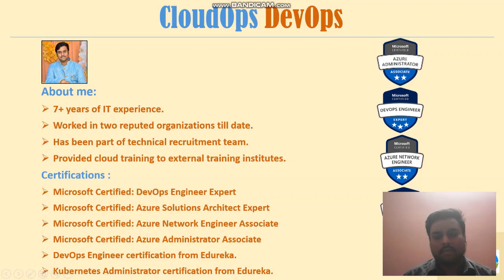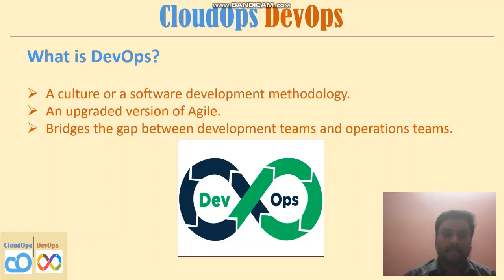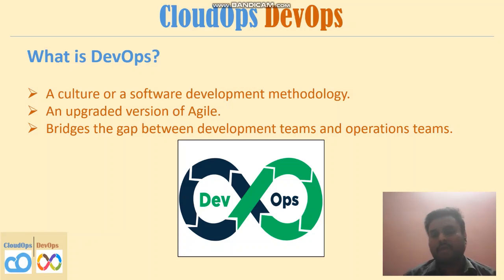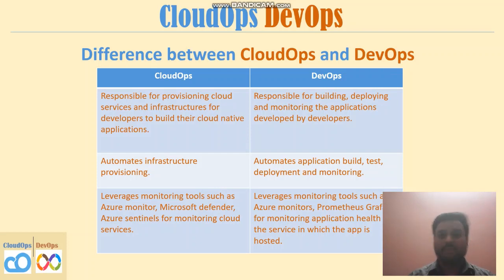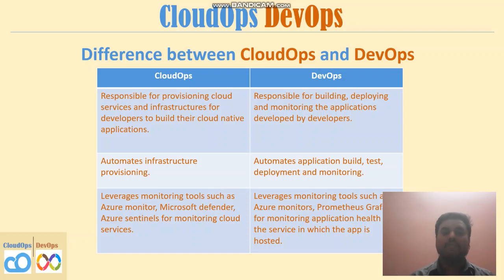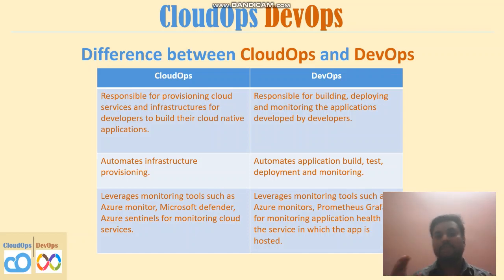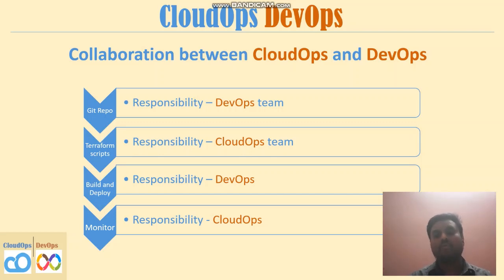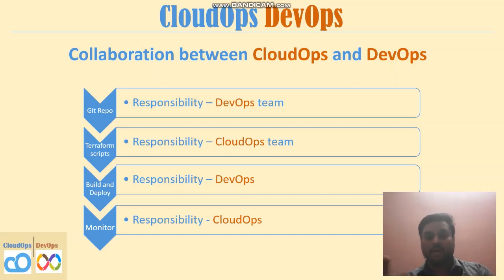Introduction to DevOps | CloudOps and DevOps differences | Collaboration between CloudOps and DevOps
In this video, we will see:
1. Introduction to DevOps.
2. Differences between CloudOps and DevOps.
3. Collaboration between CloudOps and DevOps.